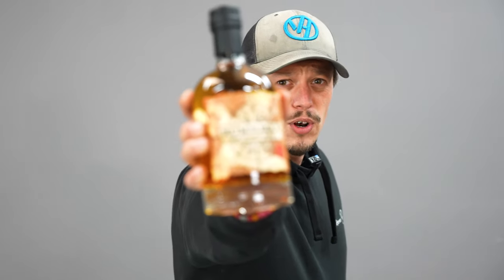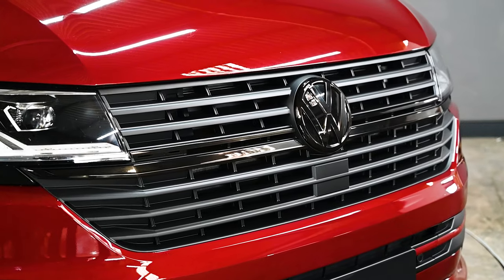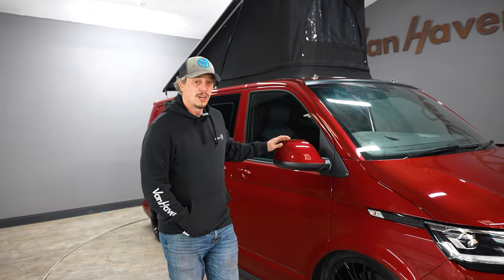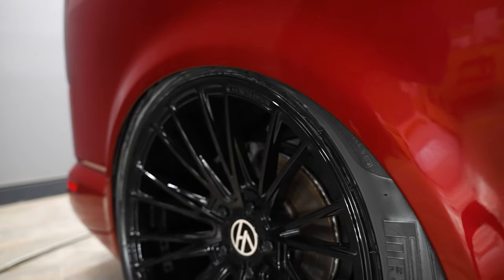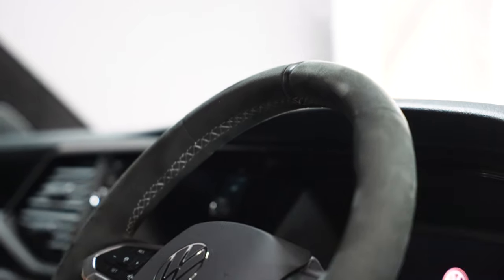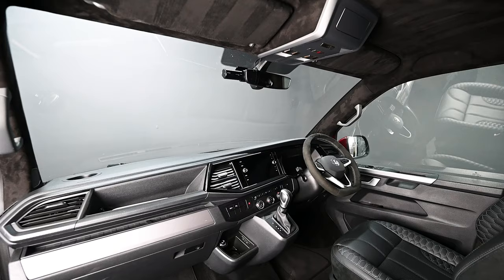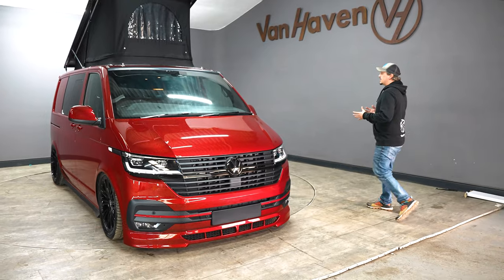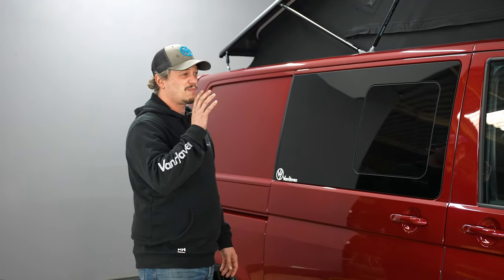THE SPIRIT OF THE TRANSPORTER... || VAN HAVEN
Join Olly for a look around what is a stunning and not quite to spec transporter build...

Van Haven,
Unit 5 Barn haven Rivers Corner,
Sturminster Newton,
Dorset,
DT10 2AD